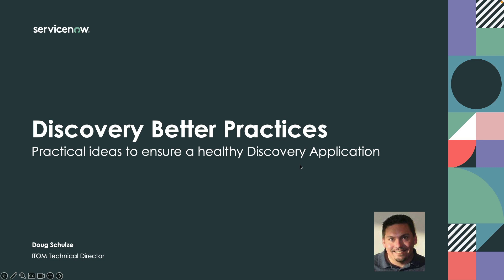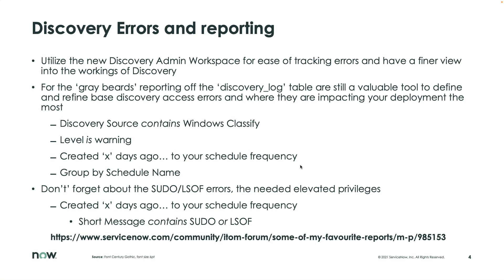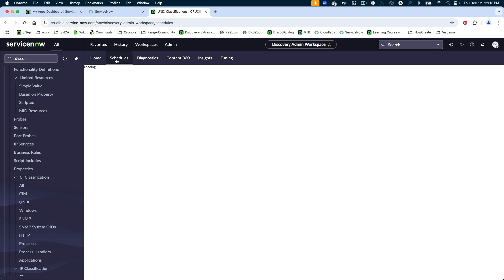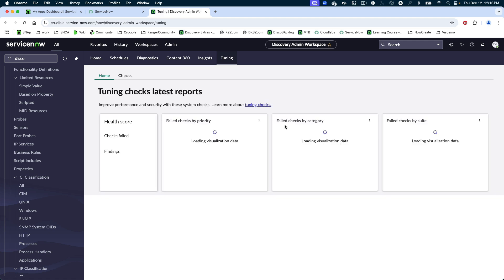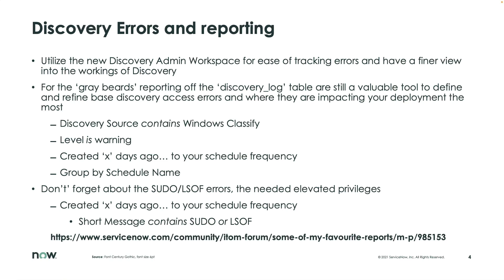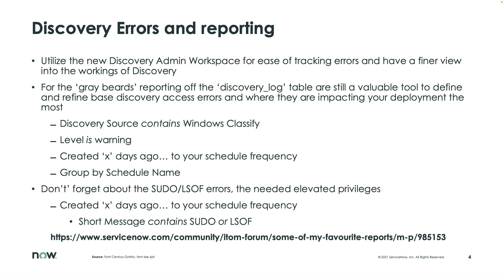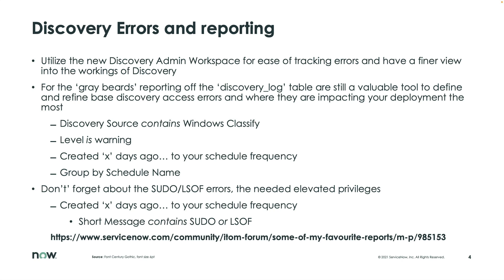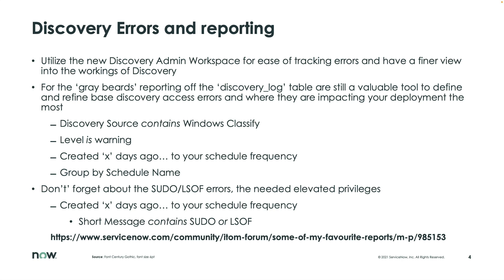Discovery Better Practices - Reporting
This video discusses better practices in configuring and using Reporting (Part 4)